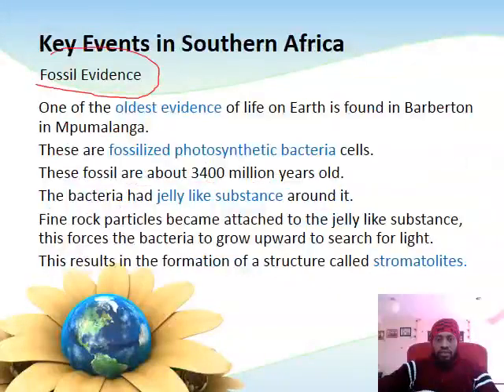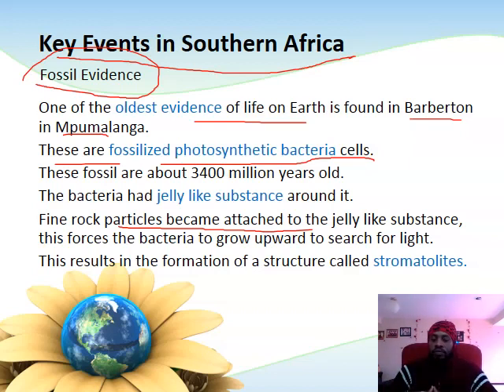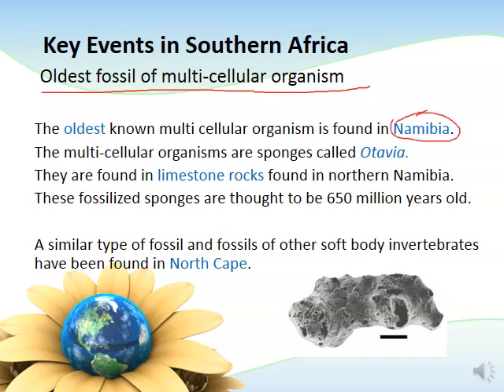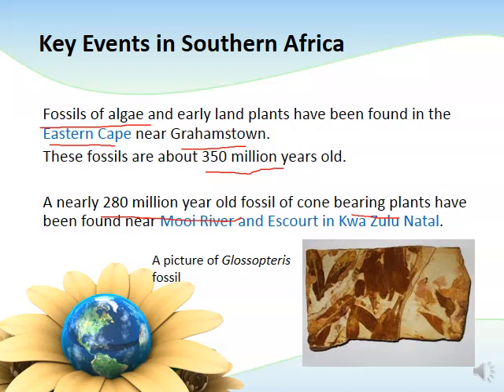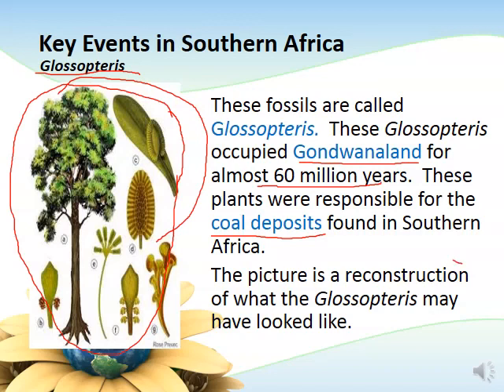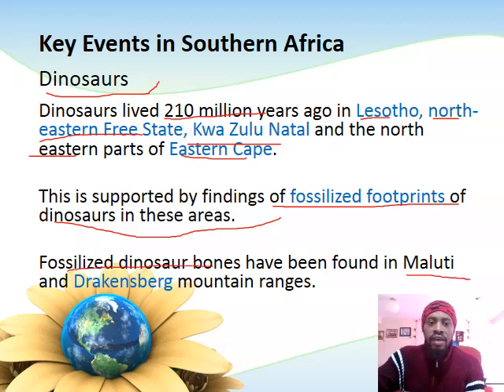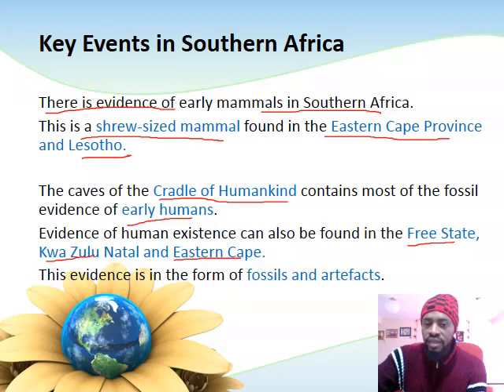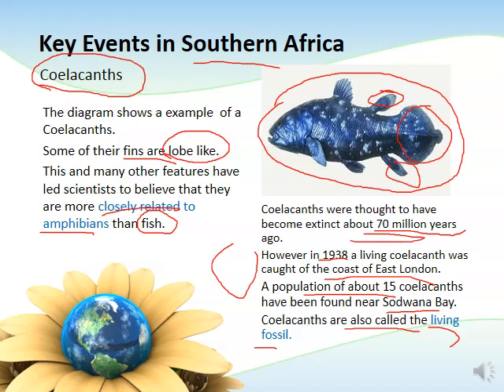Fossils Part 3